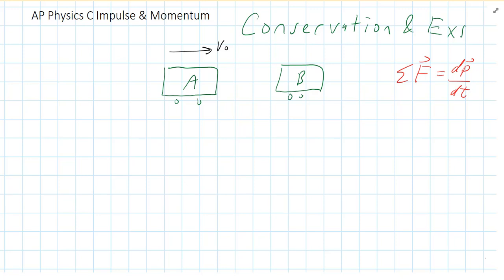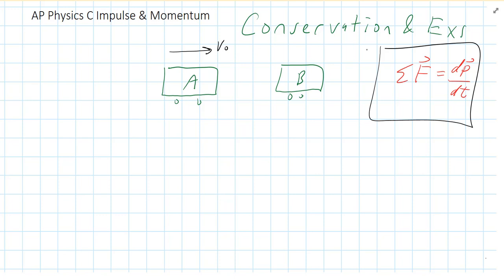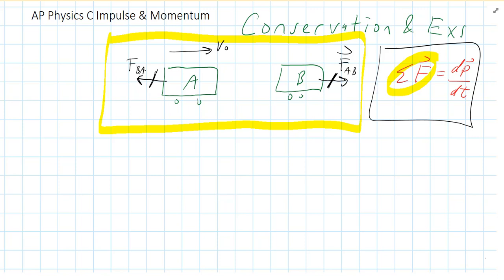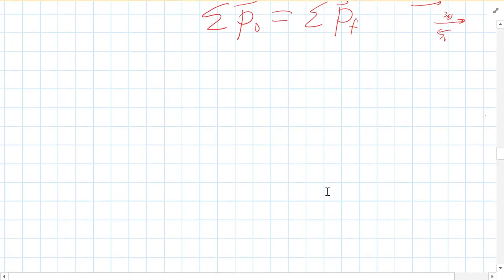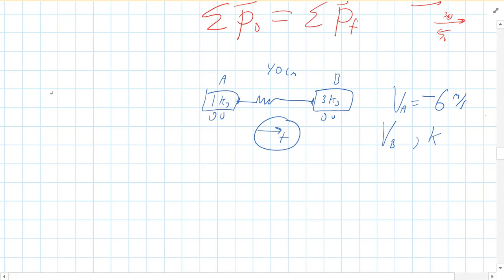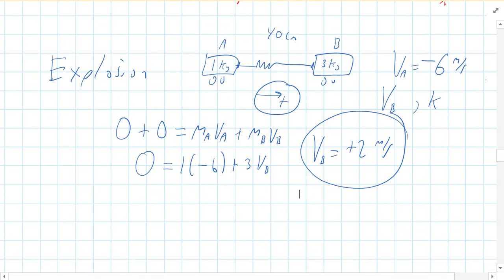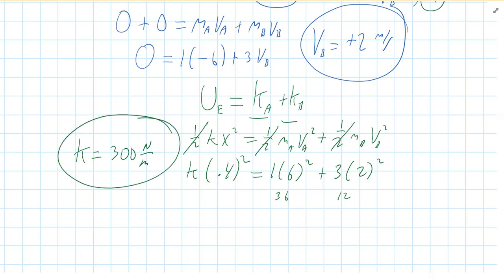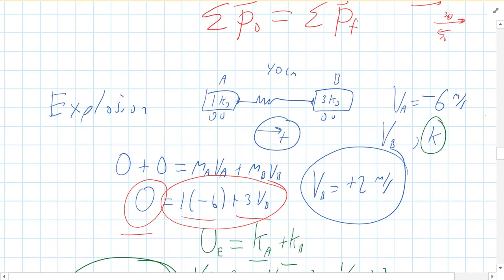AP C Impulse and Momentum Part 05 Conservation and Explosions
AP C Impulse and Momentum Part 05 Conservation of Momentum and Explosion Example